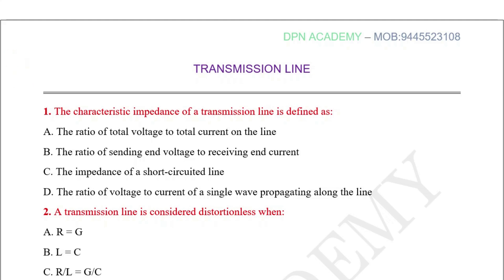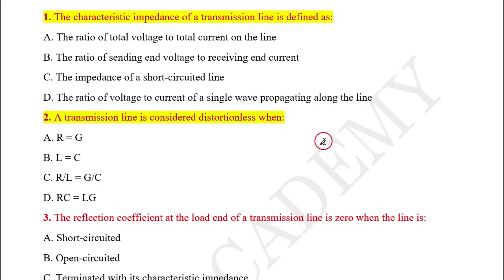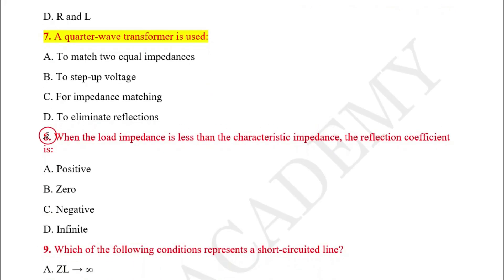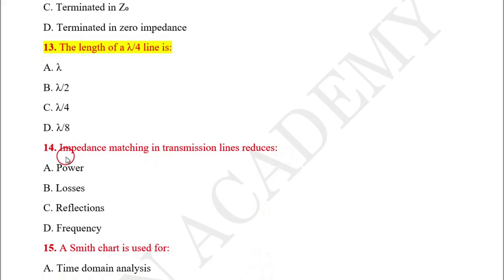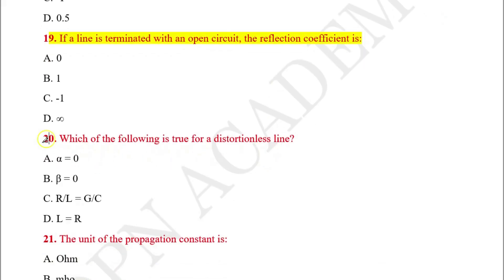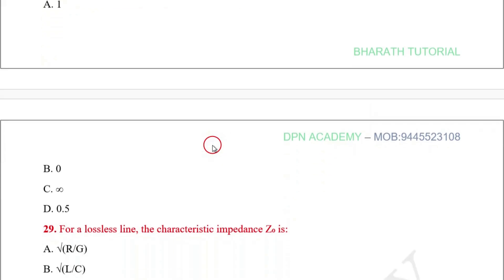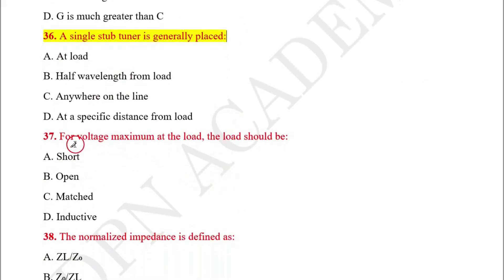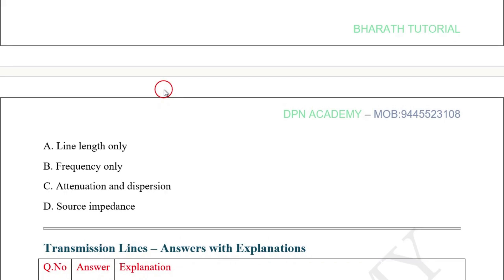01.Transmission lines I EMTI Important MCQs I DPN ACADEMY I PGTRB I PHYSICS I NEET I TAMIL I PART-10